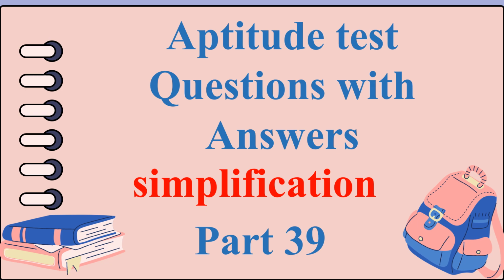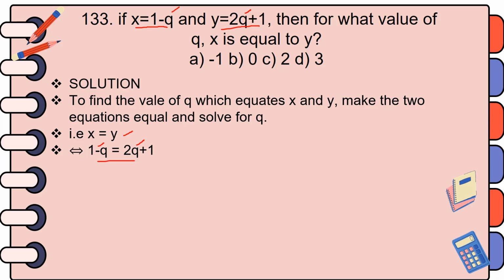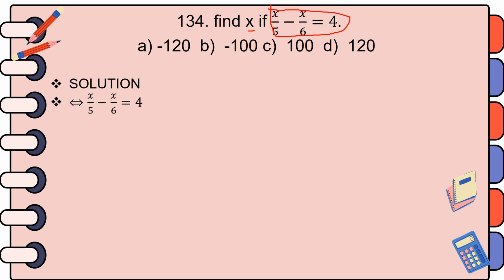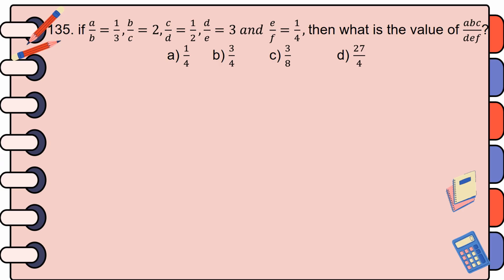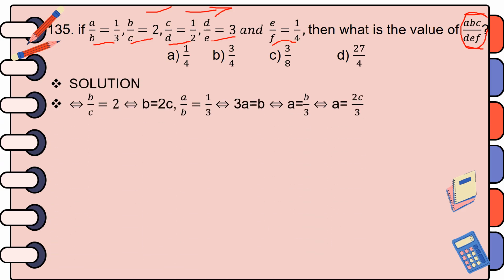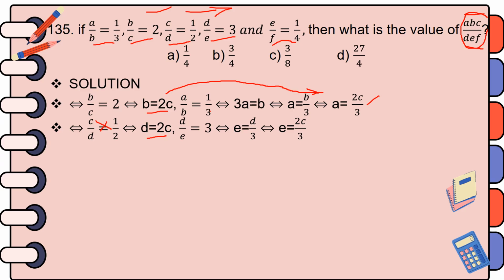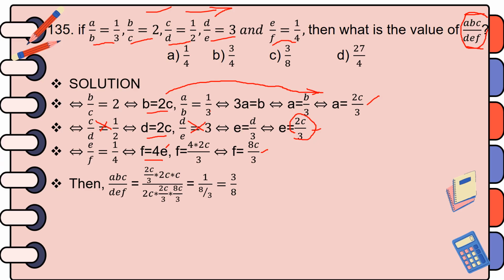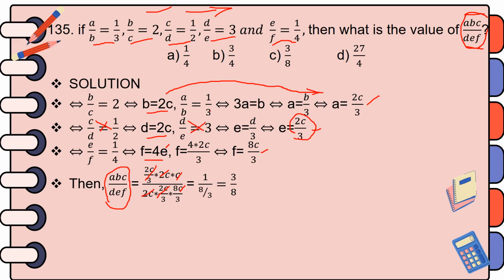NGAT best bank job questions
APTITUDE TEST QUESTIONS AND ANSWERS WITH SOLUTIONS PART 39